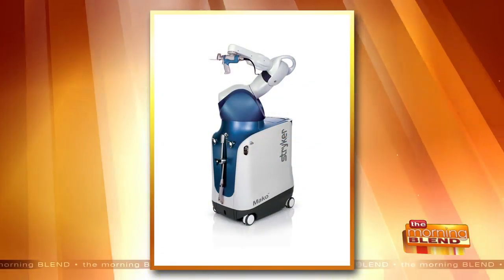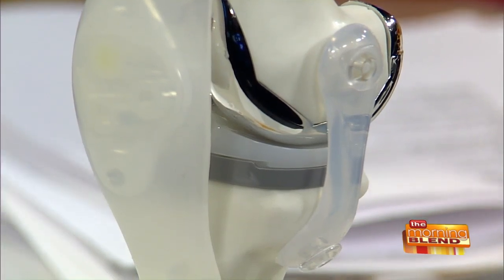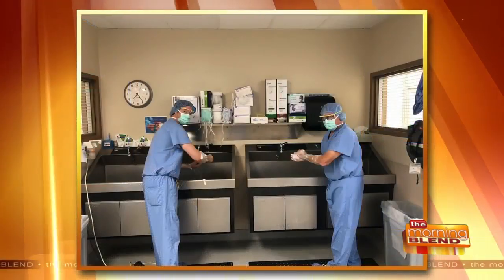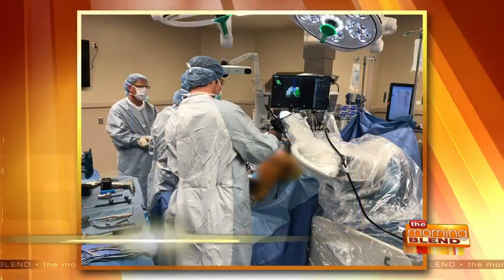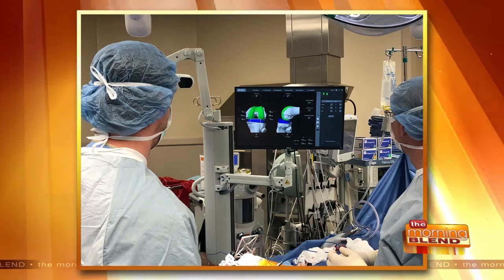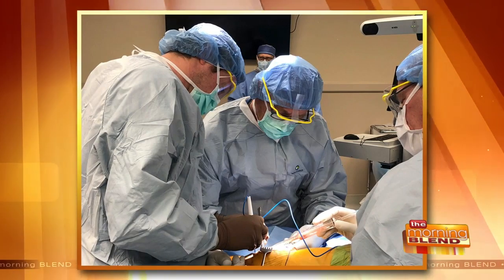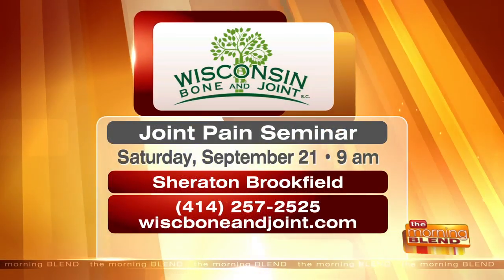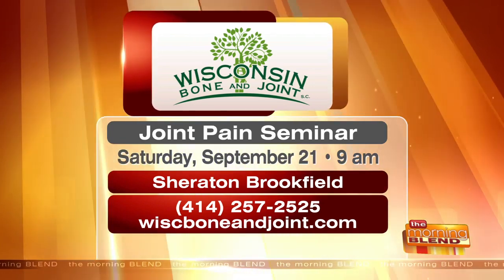Using Robotics for Total Knee Replacements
If you have arthritis of the knee, or general knee pain, you may be putting off a knee replacement surgery because of the pain involved with the procedure and the long amount of recovery time. But thanks to advancements in robotics, total knee replacements can be done in a way that results in less pain, faster recovery, and improved patient satisfaction. Joining us to discuss Mako Robotic-Arm Assisted Surgery is Orthopaedic Surgeon Dr. Jesse Bauwens with Wisconsin Bone and Joint.  Dr. Bauwens is hosting a community seminar about this procedure at the Brookfield Sheraton on Setpember 21 at 9am.